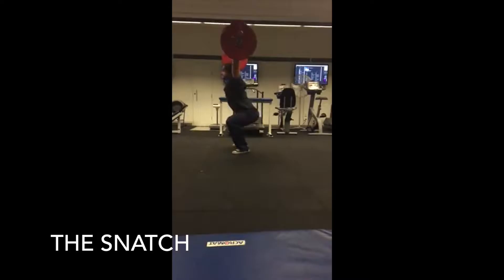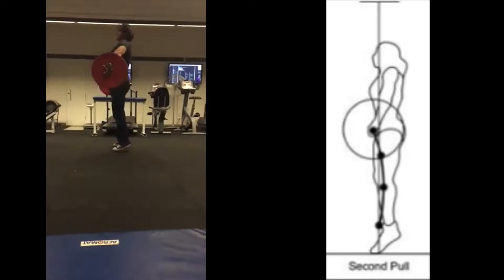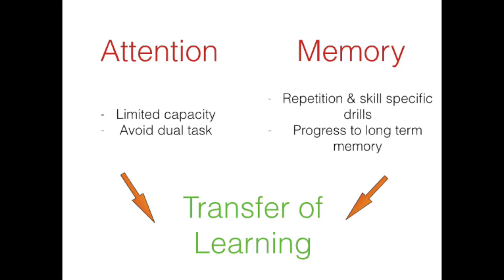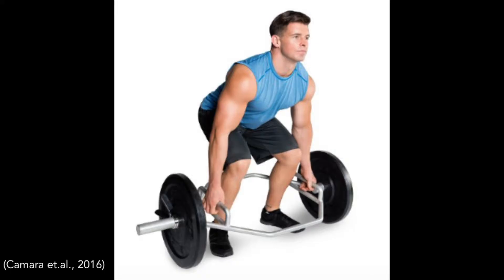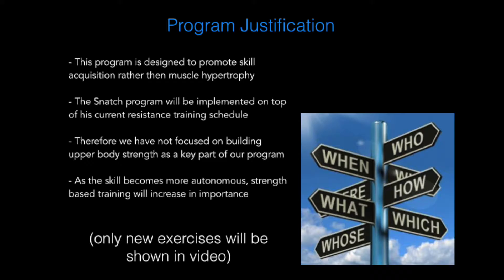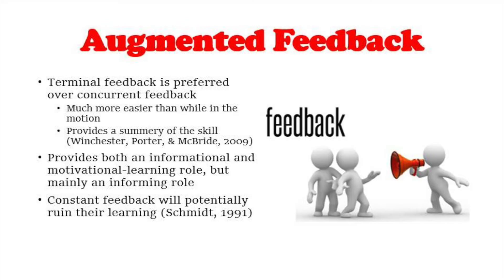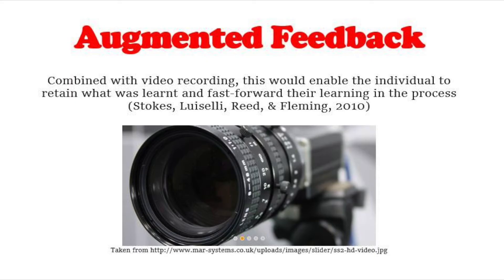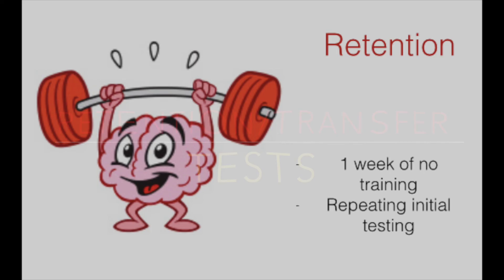EXSC230 Snatch by Kate McMaster, Connor Lee Dow & Ben Bolano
Snatch STP -
Kate McMaster: S00195947
Connor Lee Dow: S00195983
Ban Bolano: S00170334